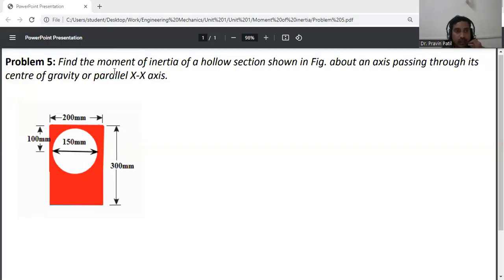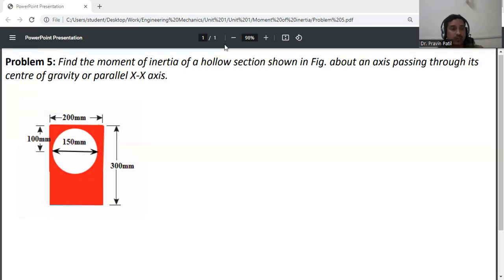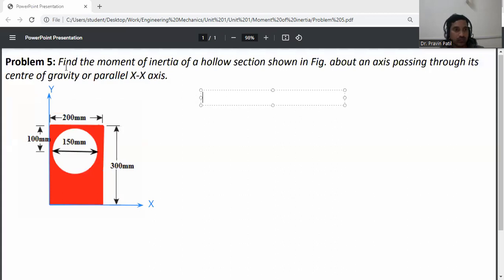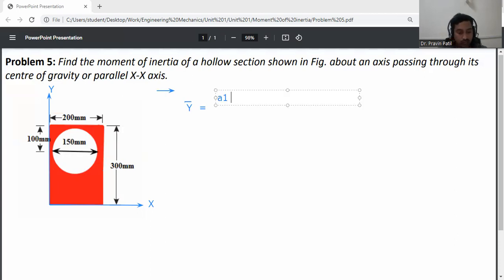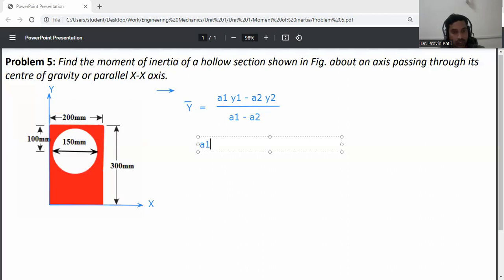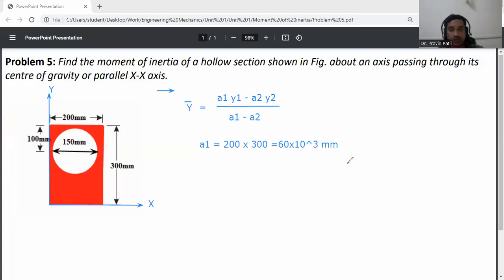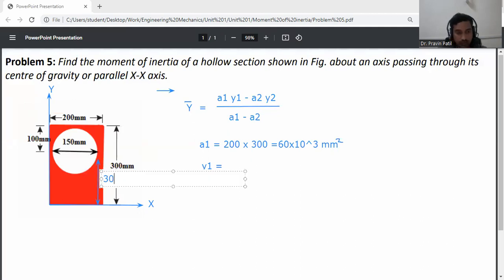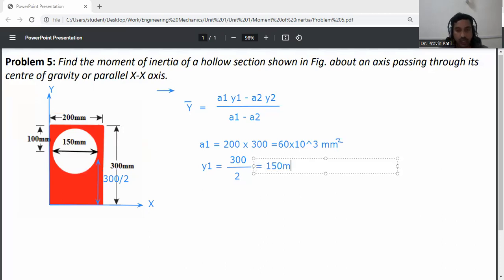Problem 5- Moment of inertia of a hollow section/Engineering Mechanics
Moment of inertia of a hollow section/Engineering Mechanic
Find the moment of inertia of a hollow section shown in Fig. about an axis passing through its centre of gravity or parallel X-X axis.